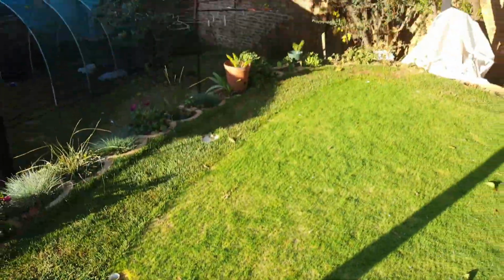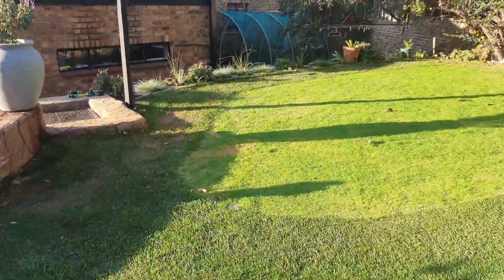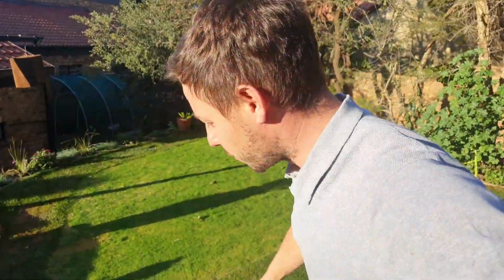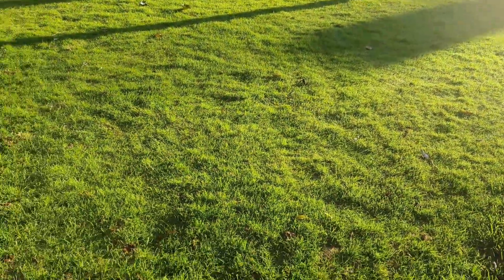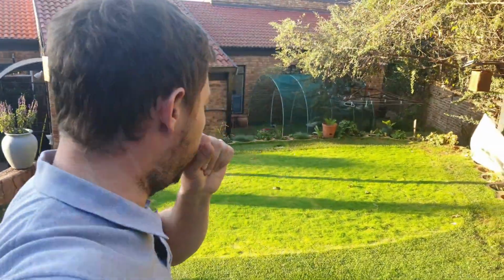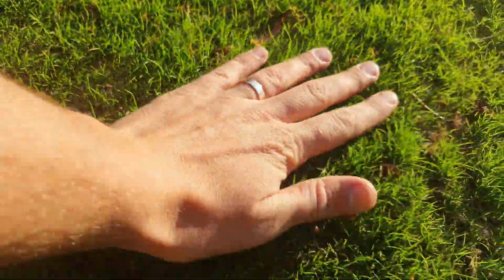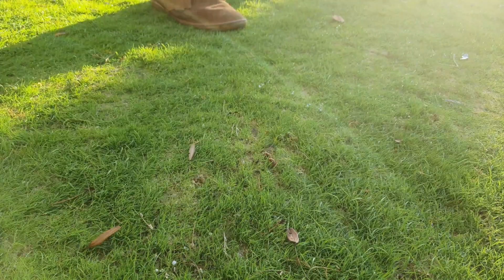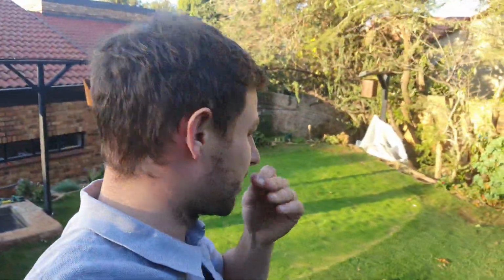How to Establish Grass from SEED// GOLF GREEN FROM SEED//Irrigation, Fertilization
I have successfully established my bent grass from seed.
I talk about my establishment process this far. Things like watering and fertilizing are discussed.

All in all things are looking up and we are getting ever closer to the first mowing.

I am also on Instagram so don't hesitate to follow me there for some more insights. @southafricanlawn .

Cheers